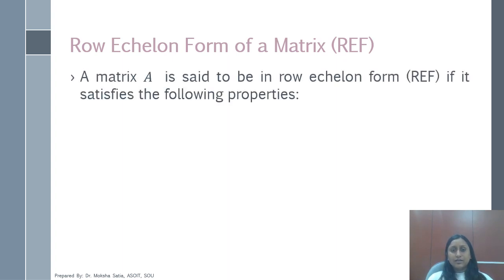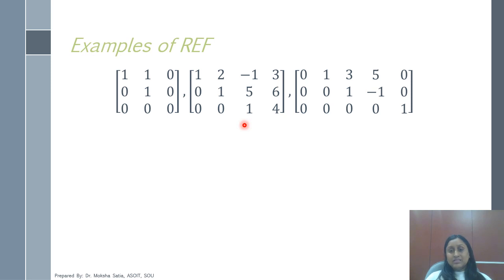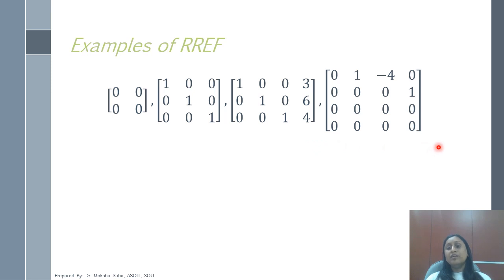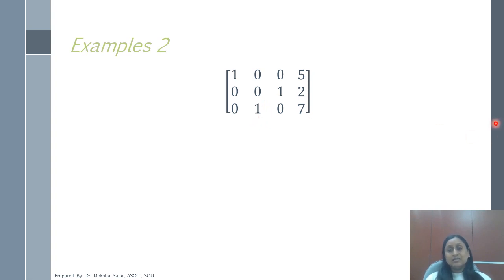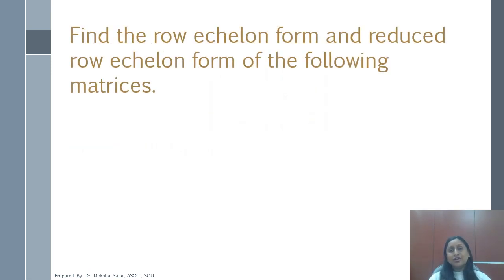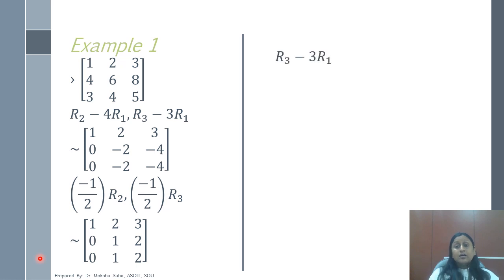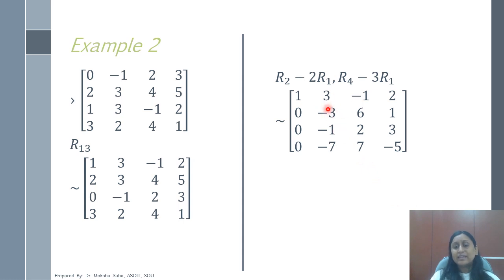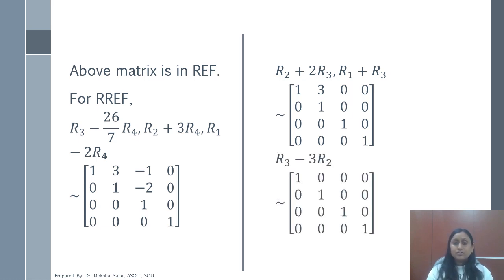All About Matrices Part-2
Introduction of Row Echelon Form and Reduced Row Echelon Form using row operation and the examples of matrix reducing to REF and RREF.